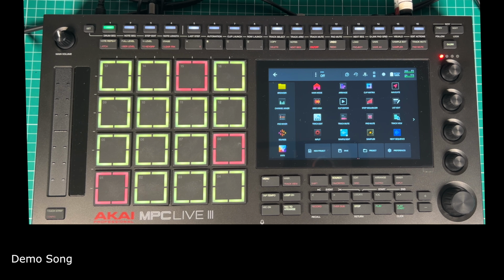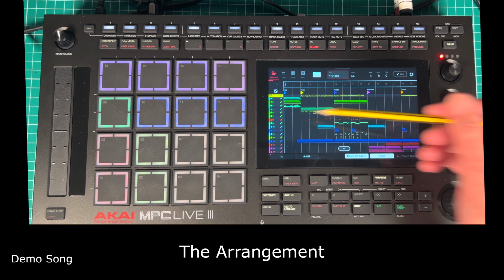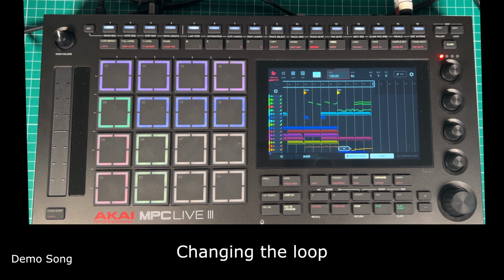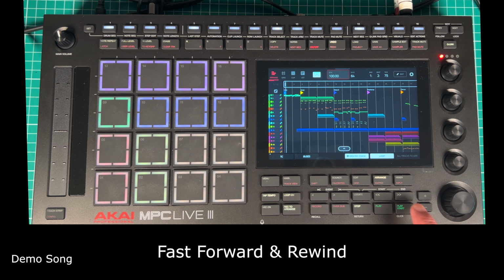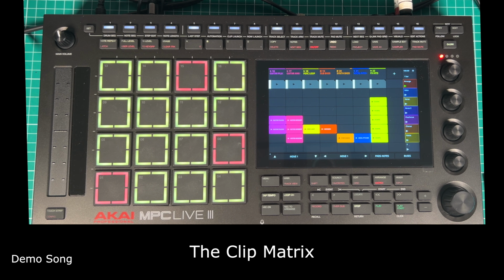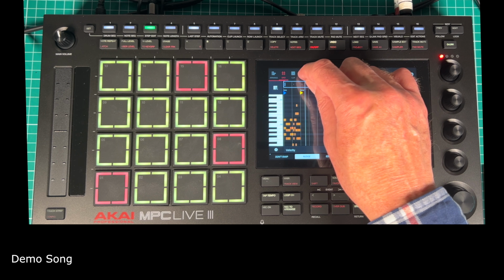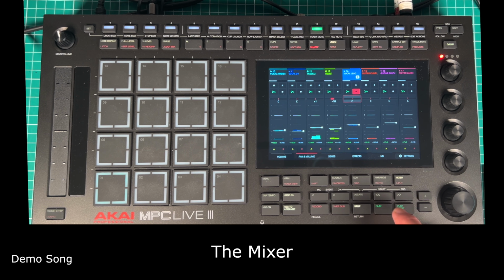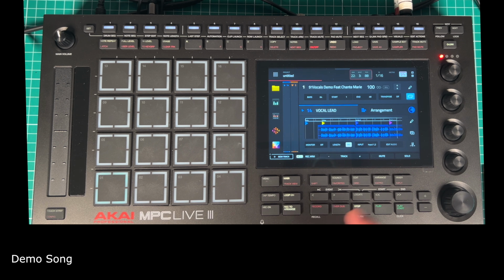AKAI MPC LIVE III Video 4 - Let's Take A Look At The Main Demo Song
00:00 - Start
01:45 - The Arrangement
02:36 - Playing the demo project
04:50 - Changing the loop
06:00 - Fast forward & rewind
06:51 - The Clip Matrix
08:47 - Track View
09:26 - List & Grid View
10:52 - The Mixer
12:48 - Plug-In Edit
13:31 - Mute & Solo (Mixer)
14:18 - Playing the pads

Video 4 - I show you round the main demo song to give you a feel for how the machine works.

MPC One+
MPC One
MPC Live II
MPC X